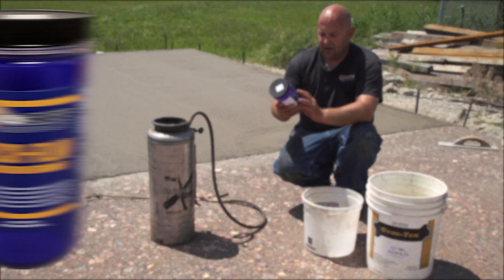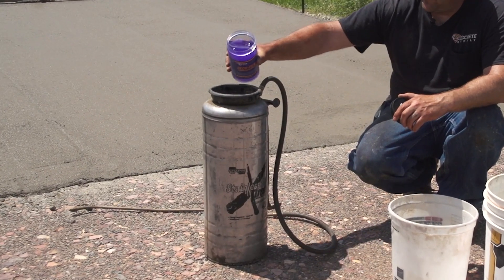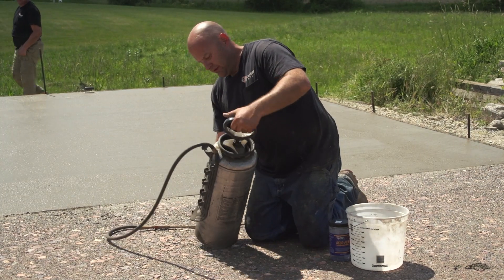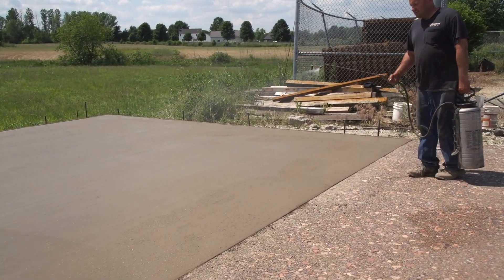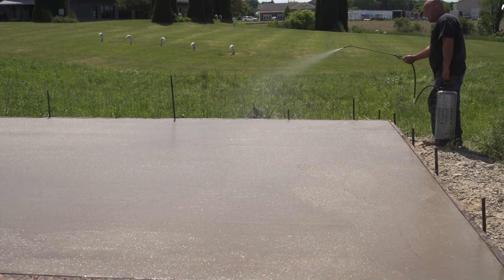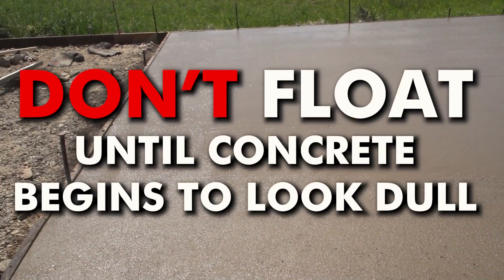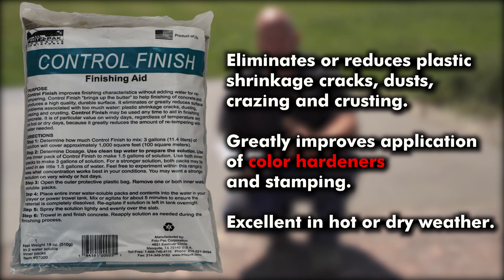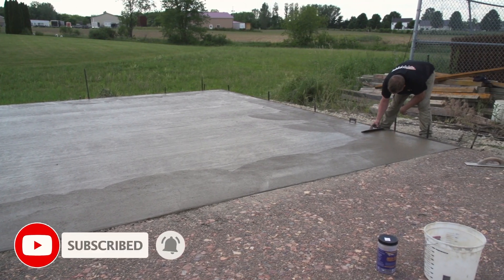What's The Difference? Concrete Evaporation Retardant VS Finishing Aid!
This week, Jason Geiser shows you the difference between Evaporation Retardant and Finishing Aid.